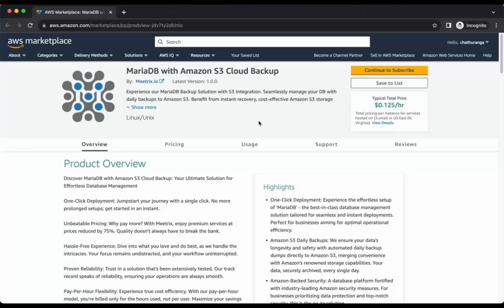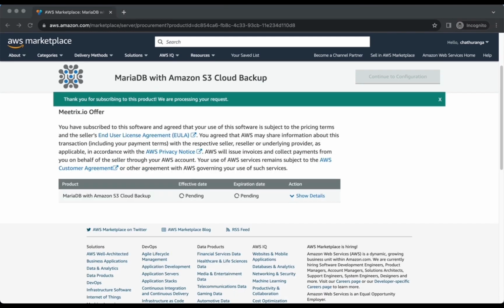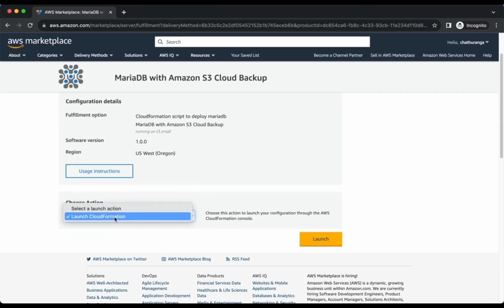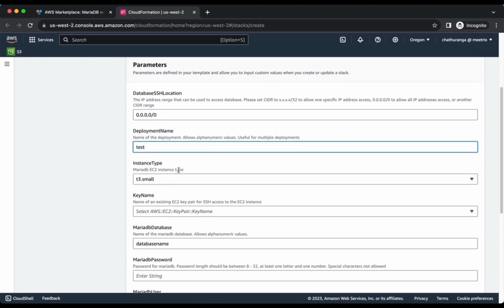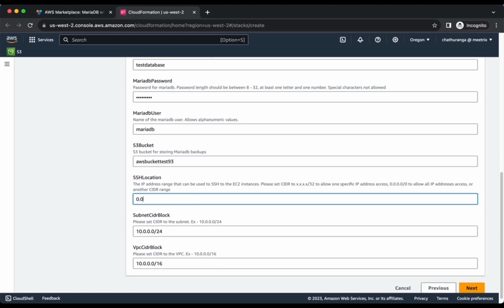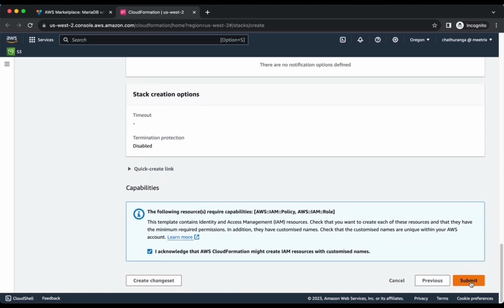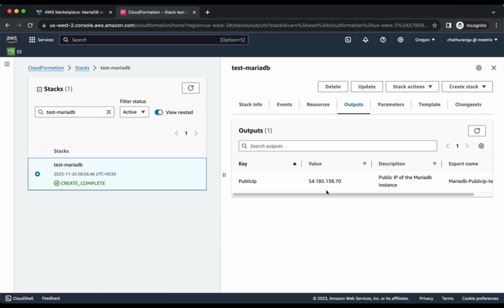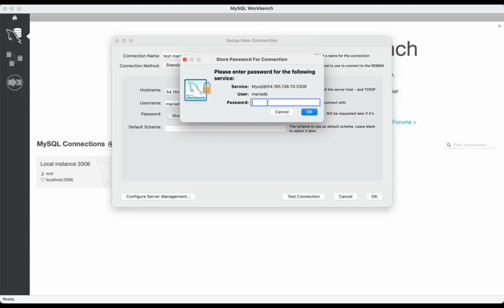Step-by-Step MariaDB AMI Setup Tutorial for Seamless Database Management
🚀 Unlock the Power of MariaDB with Our Developer Guide! 🚀

Welcome to our comprehensive MariaDB AMI installation tutorial! In this step-by-step guide, we walk you through the seamless process of setting up MariaDB using our easy-to-use Amazon Machine Image (AMI). Whether you're a seasoned developer or just getting started, this tutorial is designed to simplify the installation process and get you up and running in no time.

🔧 What You'll Learn:

Quick and hassle-free MariaDB AMI installation steps.
Optimization tips for enhanced database performance.
Key features and benefits of our MariaDB AMI package.
🎥 Timestamps:

00:00​ - Introduction
00:45​ - Prerequisites
01:30​ - Subscribing and Launching the MariaDB AMI
03:15​ - Configuration Settings
04:10​ - Testing Your MariaDB Installation

🔗 Helpful Links:

🚨 Note: If you encounter any issues or have questions along the way, feel free to drop them in the comments section below. We're here to help you succeed!

Thank you for choosing our MariaDB AMI developer guide. Let's optimize your database experience together!